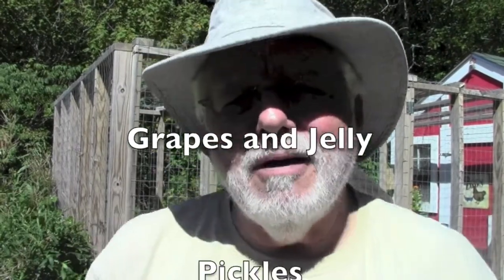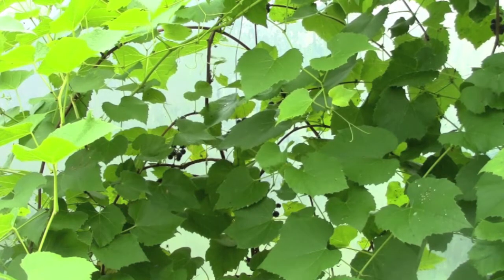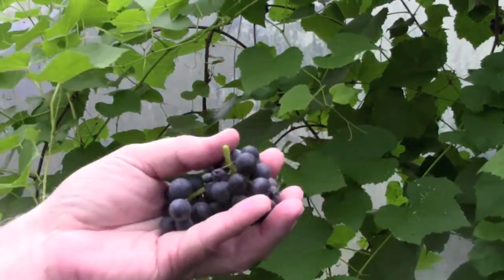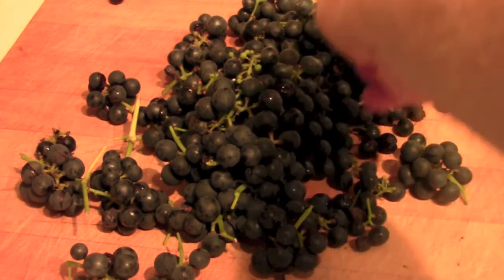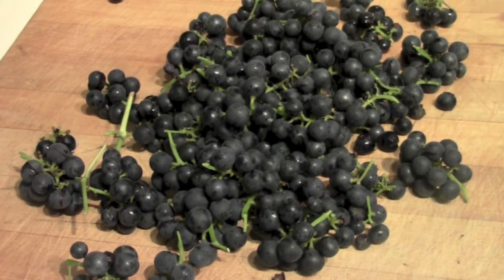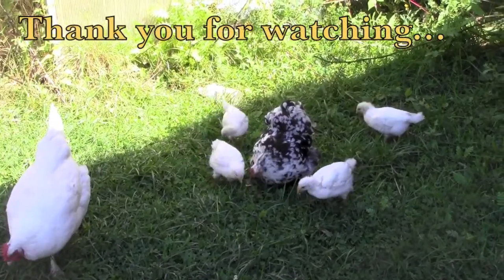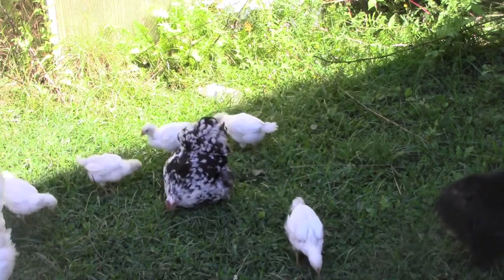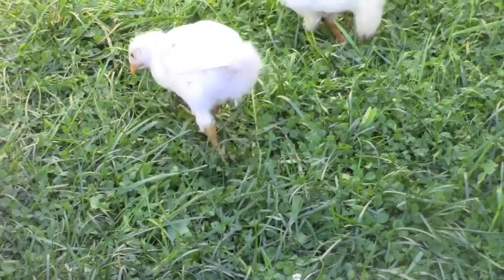Grape Jelly, Pickles, Wasp Nest, Canning Beans and Chantecler Chicks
I harvested the grapes in the hoop house and made a small batch of grape jelly. The beans are starting to produce and I canned the first batch of beans. A look a a large wasp nest that I found not too far from the cabin and of course we check out the Chantecler Chicks which are six weeks old.